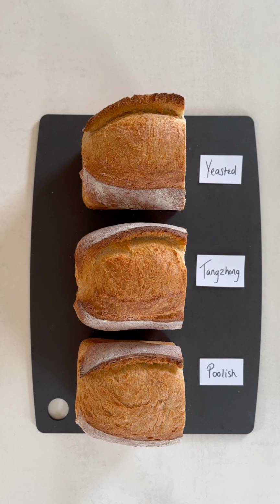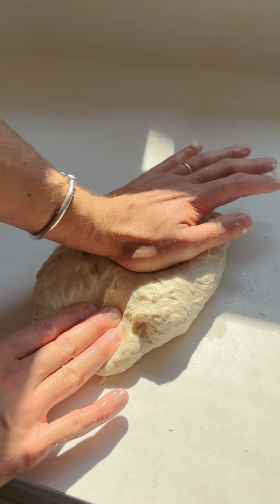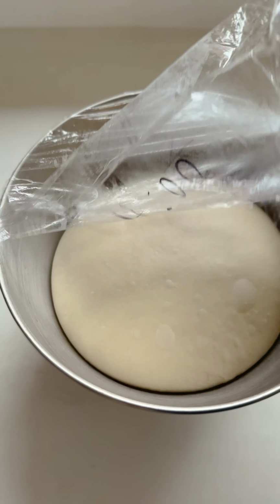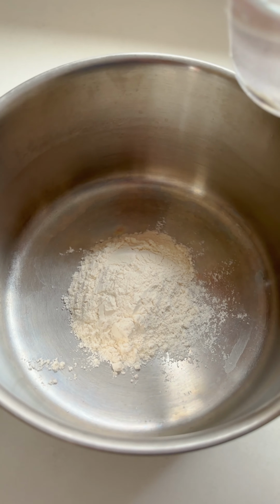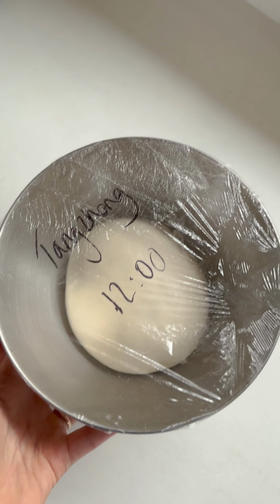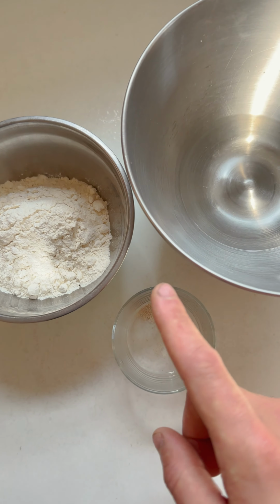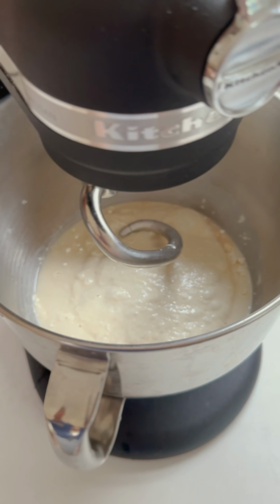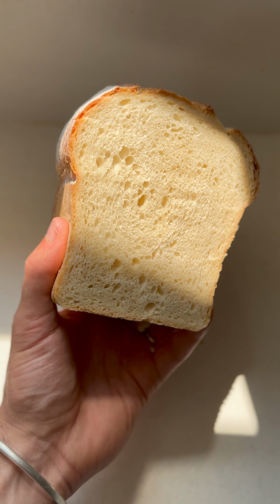Bread - Yeased, Tangzhong and Poolish recipes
In Bread 101 I show you how to make 3 different bread recipes that will teach your the fundamentals baking bread, and will help demystify the techniques involved in different bread types. Yeasted is the most straightforward of the 3 recipes. It’s called the ‘direct dough’ method as you simply add all the ingredients to a bowl and mix – no faffing about! It's a soft bread with a lovely crunchy crust. Tangzhong is a Japanese method that involves pre-gelatanising the starches in the bread. It allows the bread to take on more water so it gives you a softer texture that stays softer for longer too. It’s brilliant for recipes like garlic dough balls or burger buns. Poolish involves making a pre-ferment which is sort of like a cheat’s sourdough. It adds an extra element of flavour, perfect for recipes like a focaccia.  All three recipes are perfect for sandwiches, or simply enjoying toasted with a big slab of butter!